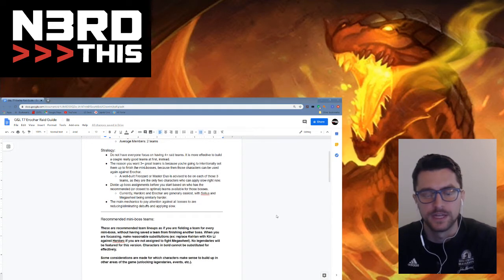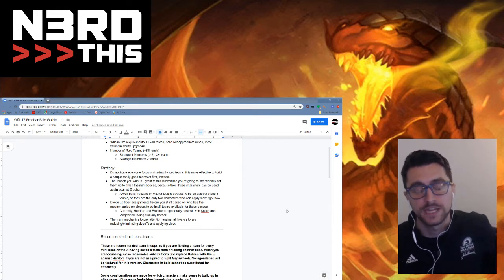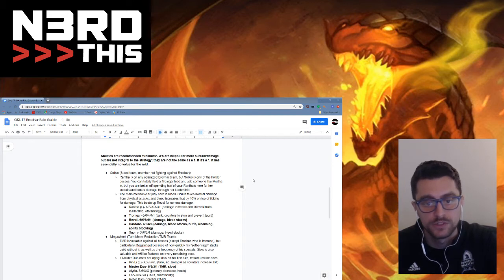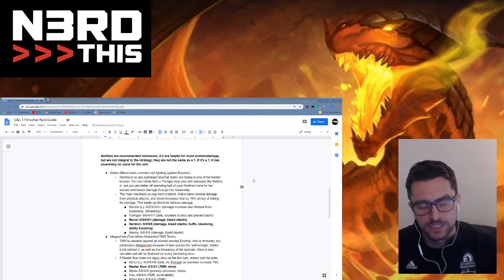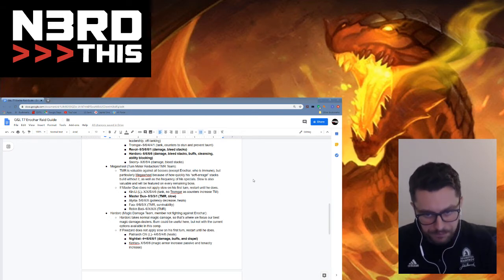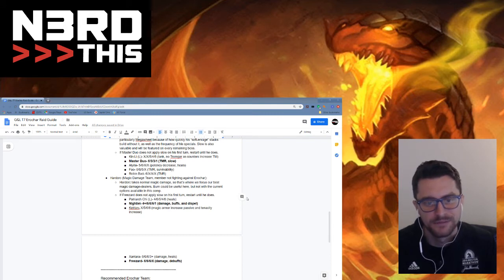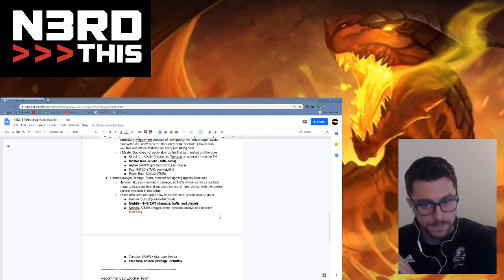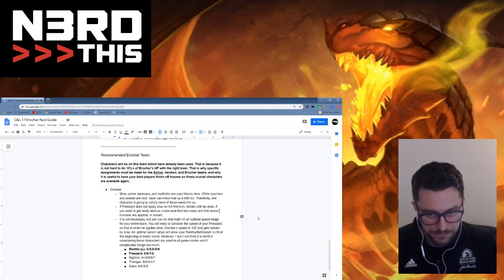G&L T7 Erochar Raid Guide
The info embargo has been lifted! I had been waiting to put out G&L's complete raid guide until a non-G&L team cleared Erochar, but now that that's happen I can share some previously hidden tips and tricks!